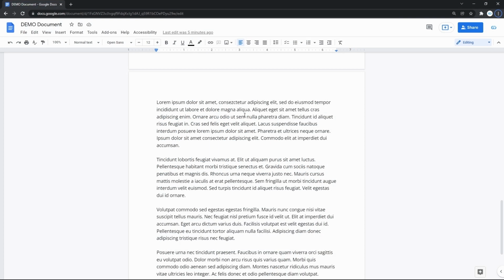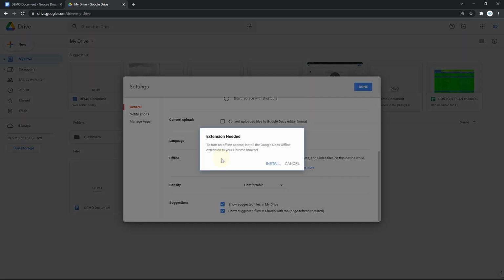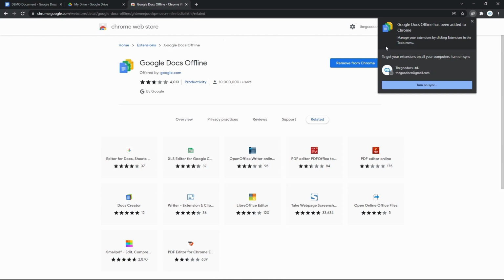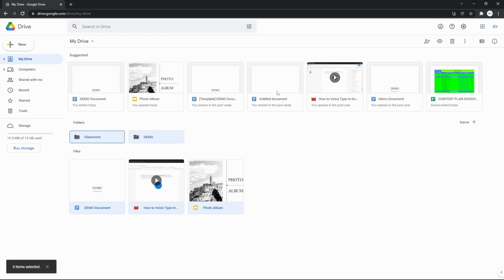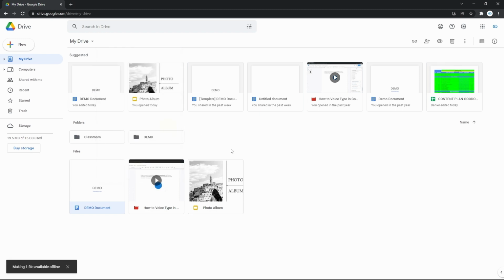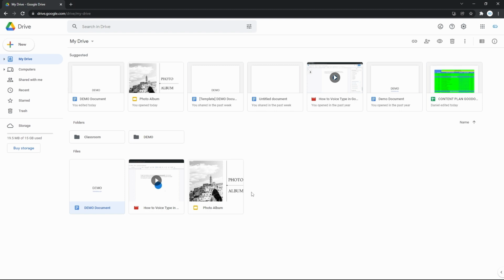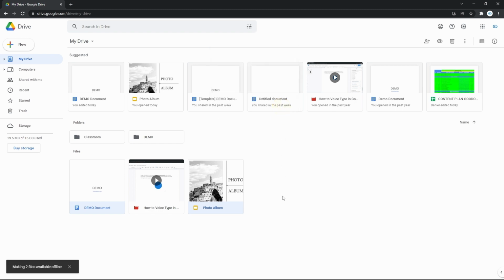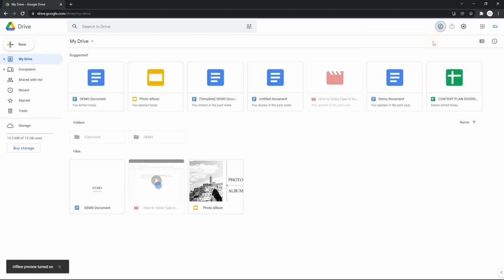How to Use Google Docs Offline | Edit Google Slides Offline and Google Sheets Offline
How to Use Google Docs Offline
Free Google Docs Templates (Really Free)

0:00 How to Use Google Docs Offline
0:47 Setting Up Offline Editing
1:46 Enabling Offline Doc Editing
3:02 Checking Availability
3:27 Video Outro

MAKING GOOGLE DOCS, SLIDES AND SHEETS WORK OFFLINE
Back in the day when Google Docs, Slides and Sheets were relying on constant internet connection the sudden disconnect meant that all your progress gets lost in a second. That is why nowadays we enable offline access to the Docs, which are getting seamlessly saved to your computer so you can edit them even if the network is down. And once you are back online, all edits you’ve made while being offline will automatically synchronize with an online version of the doc, and you can keep working on it as usual.

SETTING UP OFFLINE EDITING
To enable offline document editing open the google drive, locate a gear icon at the top right corner and click on it. Then select “Settings”, and in a new menu scroll down a bit and locate the “Offline” line, next to which check the box. That will bring up a warning, saying that the function requires a Chrome extension, so press “Install”. That will send you to the chrome web store with Google Docs Offline extension, and next to it hit “Add to Chrome” and confirm it on top. And once you get a notification that the extension is installed get back to the document, right where you left it, but now you can finally check this box.

ENABLING OFFLINE DOC EDITING
Once this is done, Google Drive will start downloading some of your recent files so you can edit them even if they are not open now. But yet it doesn’t do it for all documents, this is why our next step is to select which documents we want to be available offline individually. Further on it’s likely that all docs you are currently working on will be automatically saved and ready for offline use, but now we'll go make some of them sync automatically all the time so we won’t lose even a single line of text. To do that, on your drive locate that exact document → right mouse click on it and look for “available offline”. Hit the switch and it will start downloading it in the background. That will make a document ready for offline use. You can go on and enable offline access to other docs, or select a range of files holding Ctrl on Windows, or Command on Mac, and selecting them one by one. Then right mouse click on either one of selected docs and press “Offline” in the menu - that will enable offline access to multiple docs at once.

CHECKING AVAILABILITY
And in the end, to check which documents are available offline go to the top right corner on the Drive and click on a circle with checkmark, then toggle “Offline preview”, and now the files that are working offline are highlighted, when inactive ones look more gray and transparent.